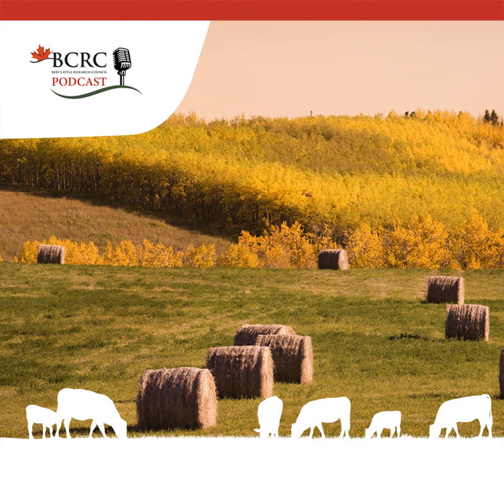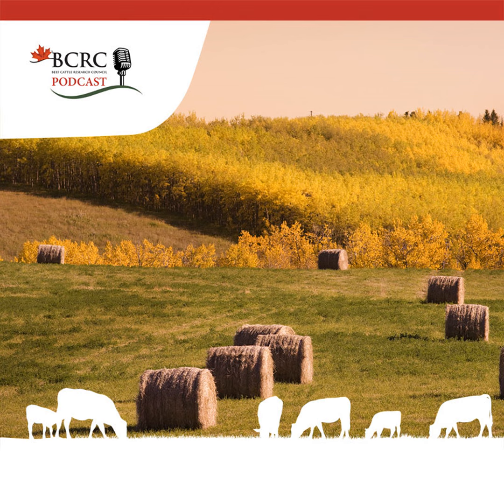Episode 38: Beat Costs and Boost Yields with Bale Grazing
Bale grazing is a method of extensive wintering grazing. Cattle graze bales on pastures and hay fields, typically through controlled access by electric fence. Bales can be purchased or grown on-farm and placed strategically in cells or “bale pods.”